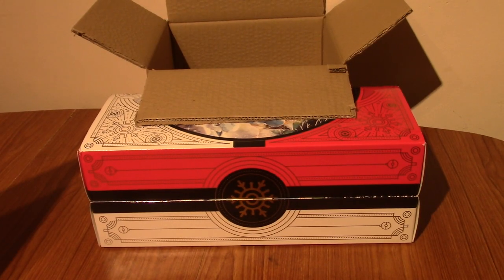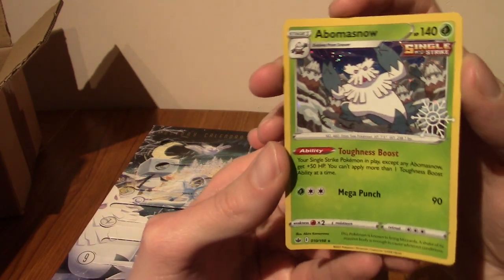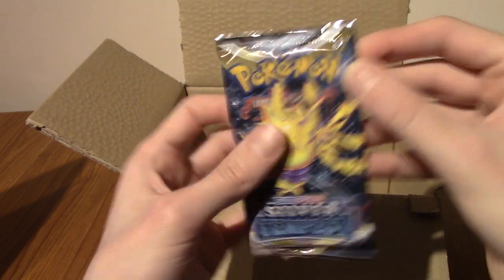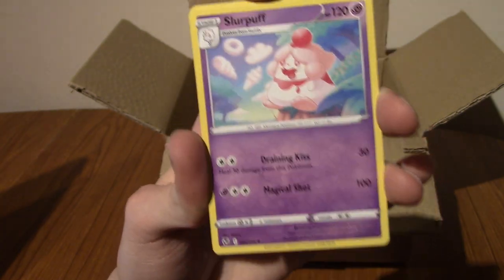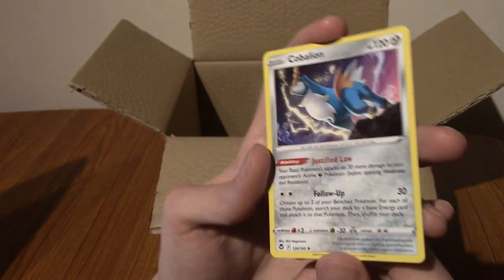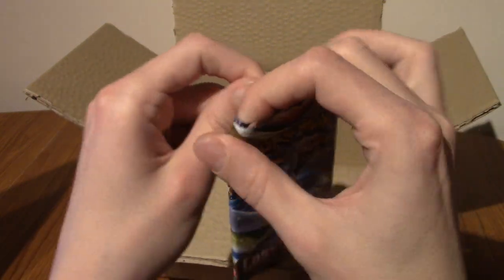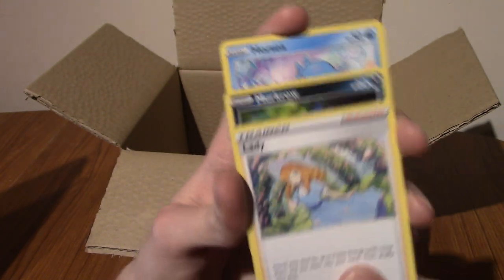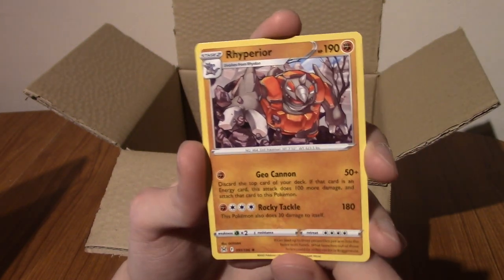ImminentChristmas Advent Card-endar 2022 Day 20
We've reached the big 2 0!